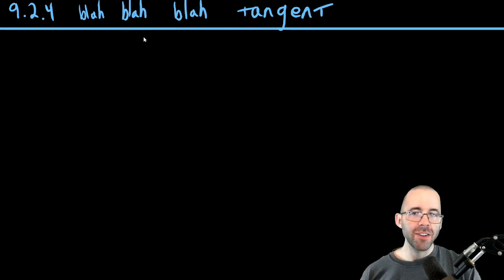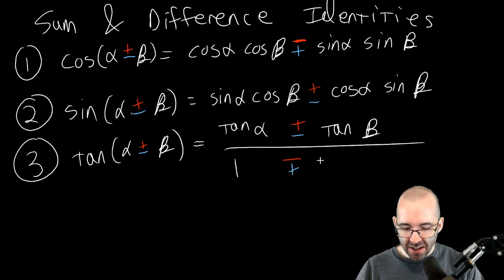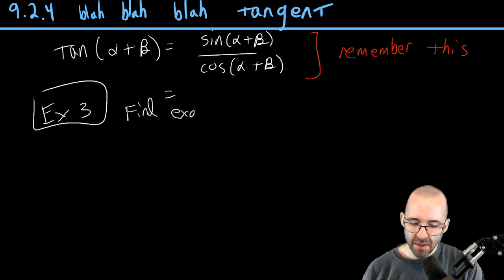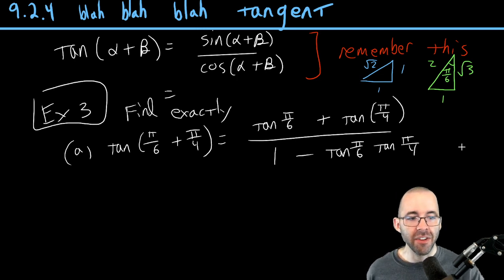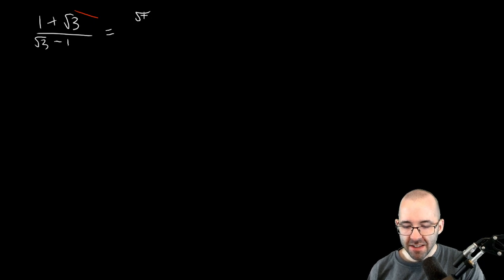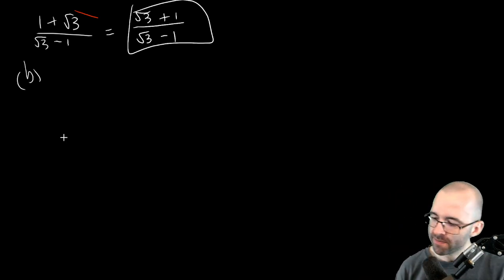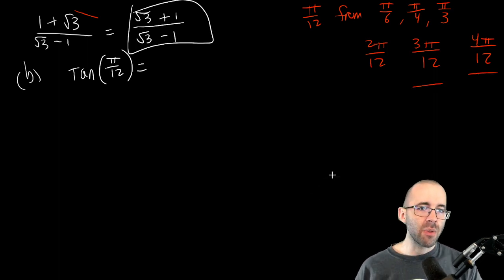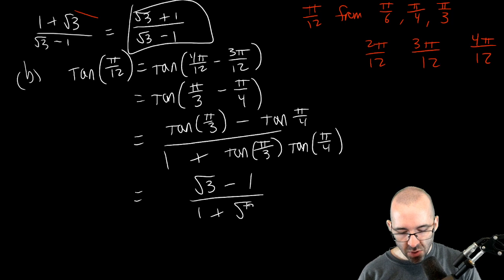9 2 4 Finding Exact Values with Sum and Difference Identities Tangent